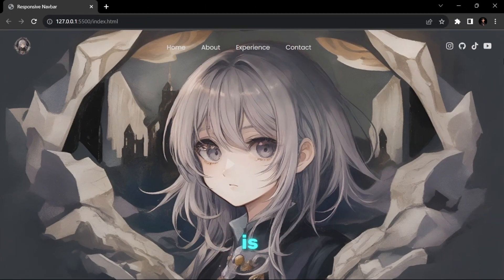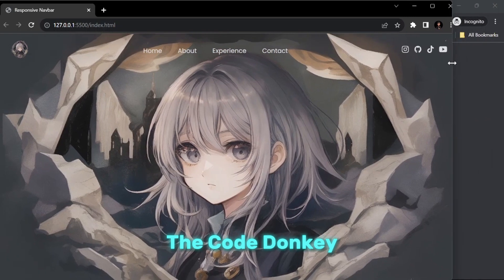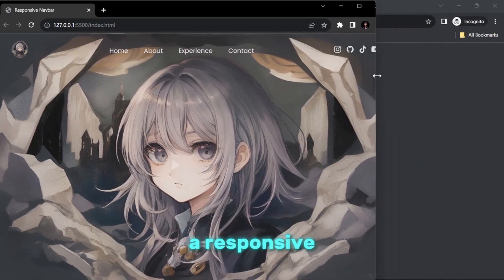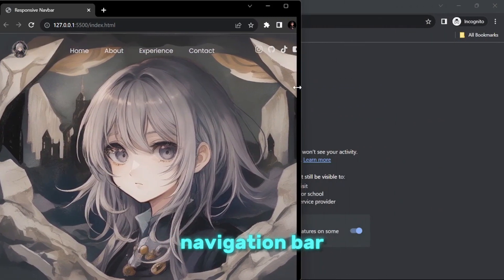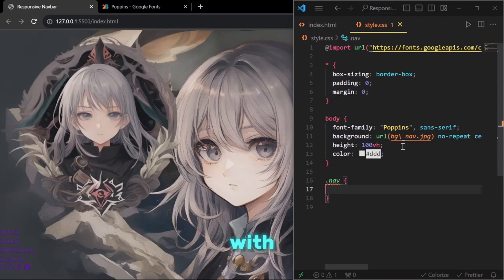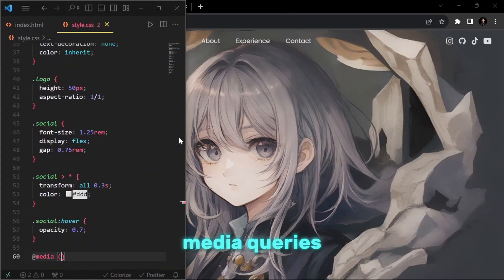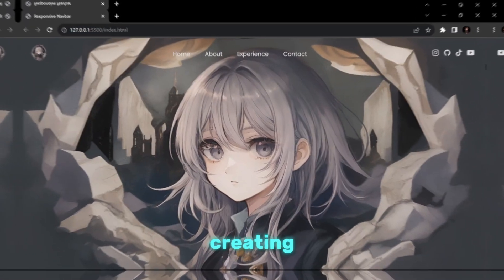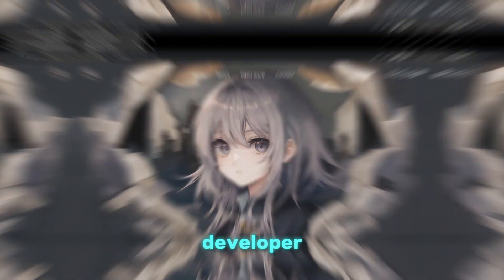Responsive Navigation Bar using HTML & CSS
In this video, The Code Donkey will create a responsive navigation bar using HTML & CSS, with the help of flexbox and media queries.

NOTE: I forgot to uncomment the code on line 20 in CSS in the video.